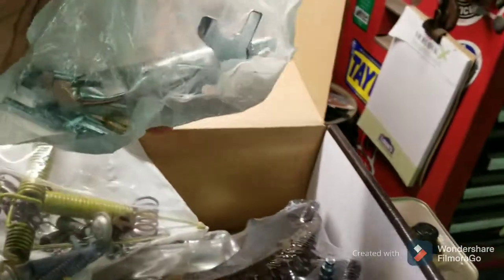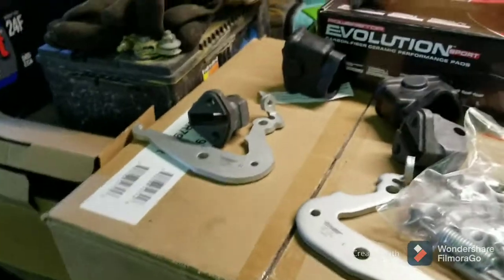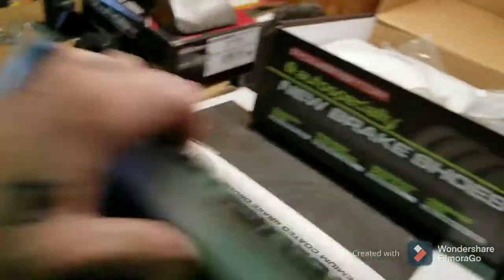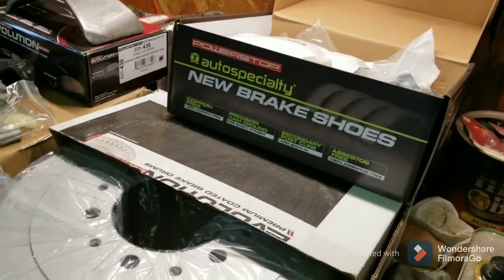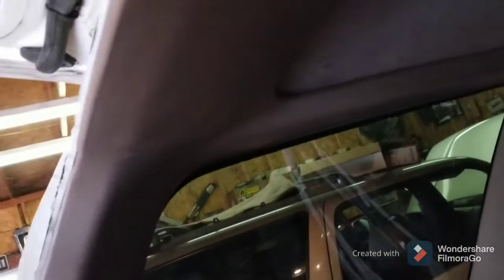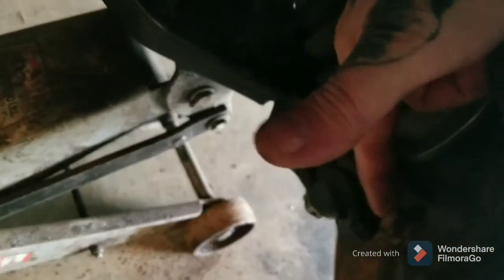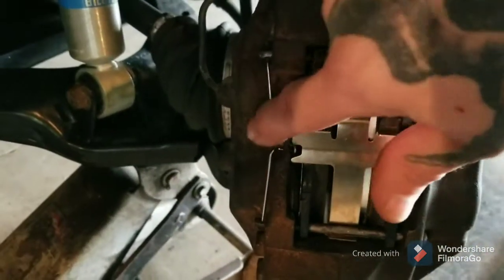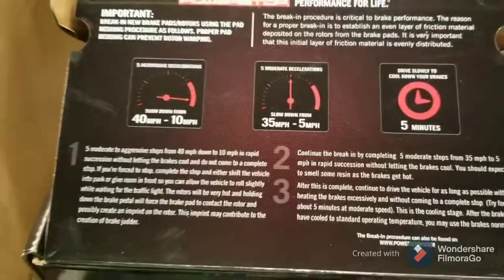How to rebuild emergency brake & rear drum brake job. 8"Toyota 4runner, Tacoma, Tundra, T100 & more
Emergency brake rebuild and drum brake job.